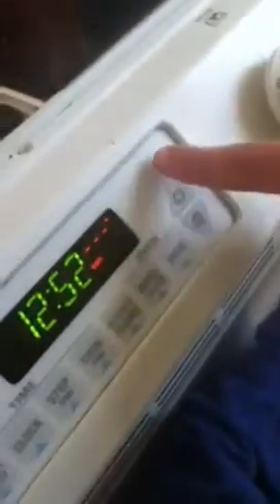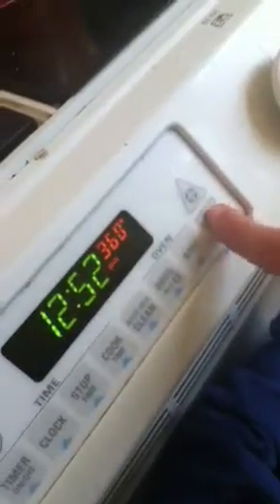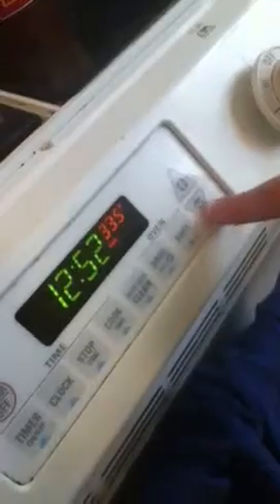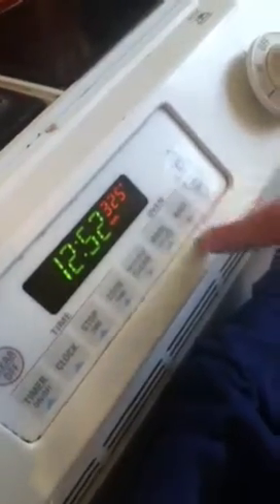Making Sugar Cookies (Part 1)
Making Sugar Cookies with Chef Avery (Avery) and Ratchettisha (MacKenzie)